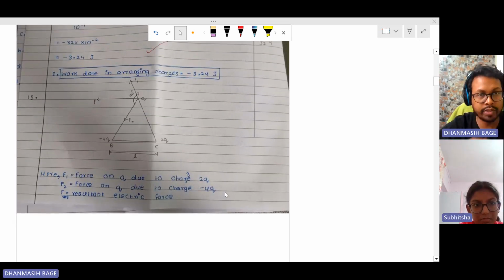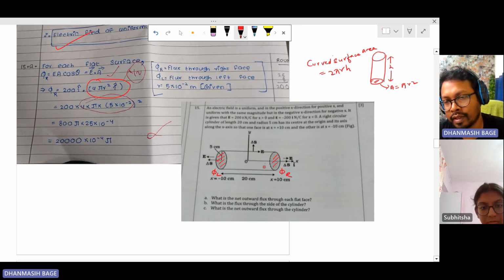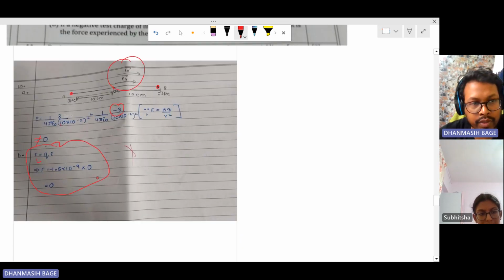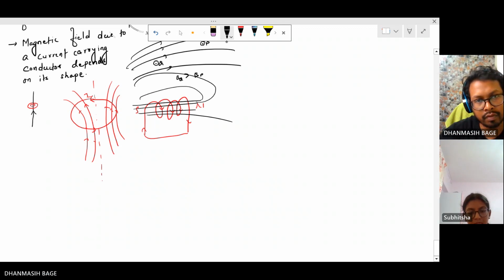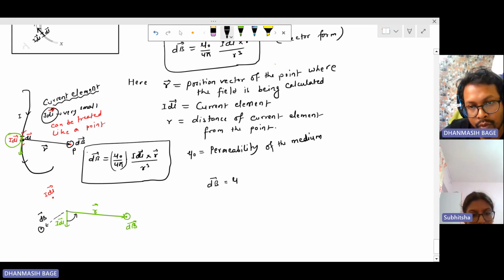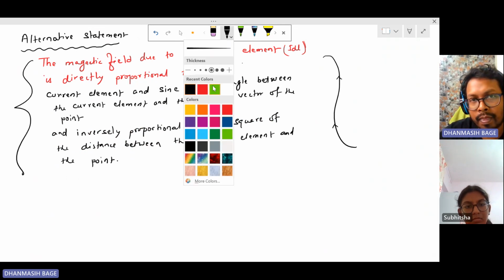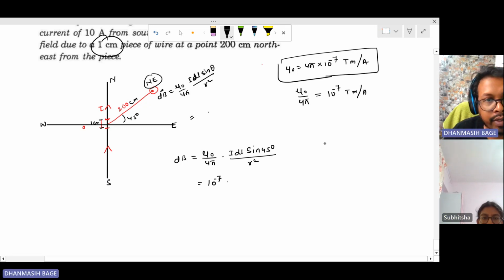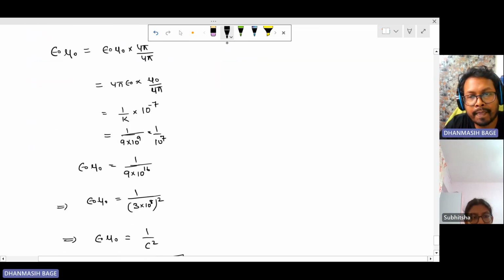28052023 PHYSICS || Biot-Savart law explained